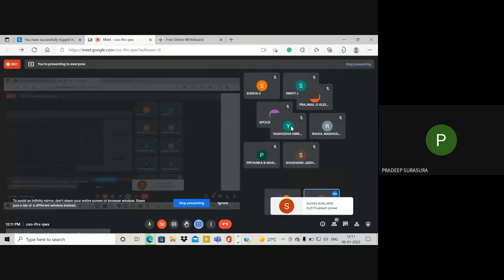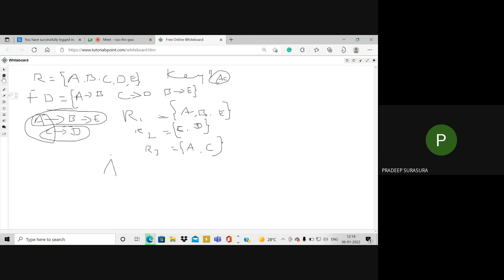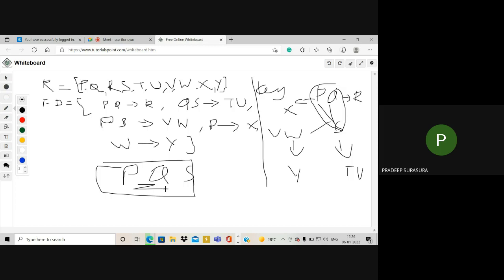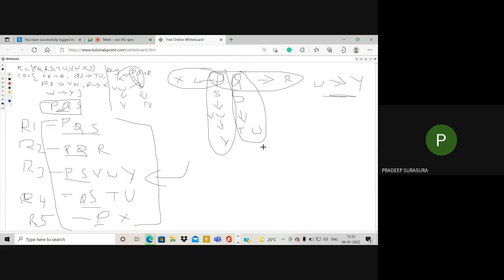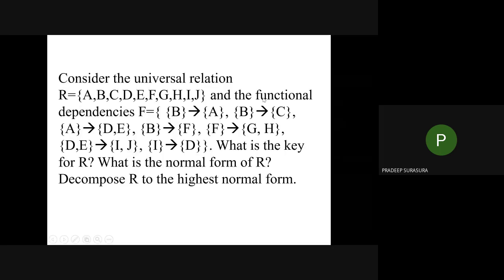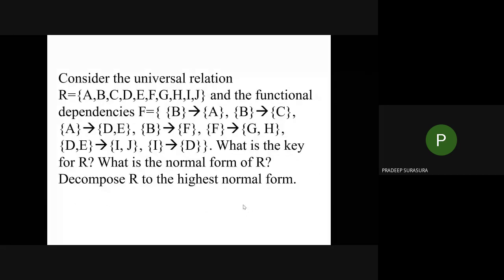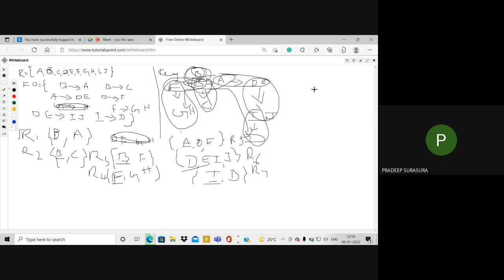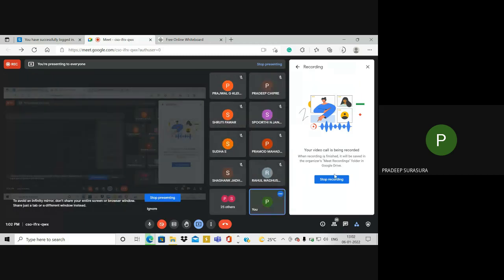VTU DBMS 18CS53 Module 4 Normalization - Problems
VTU DBMS 18CS53 Module 4 Normalization - Normal Formals 1 2 3 BC NF Problem and Examples